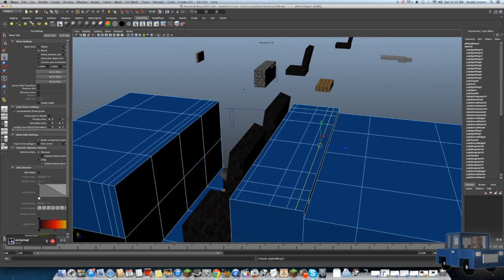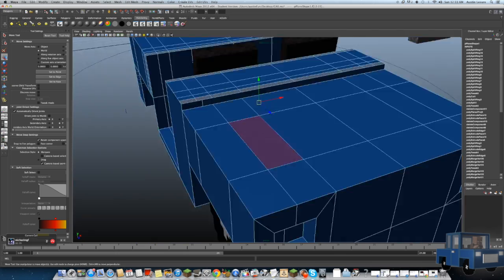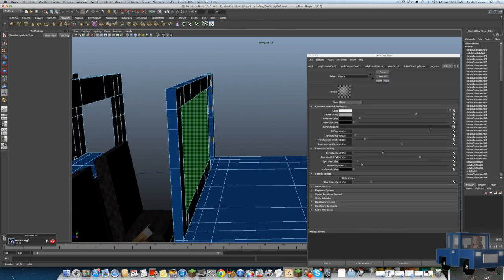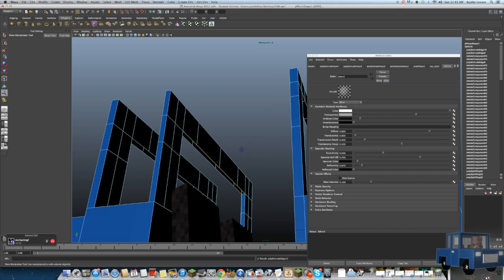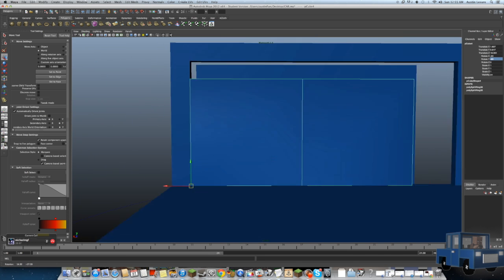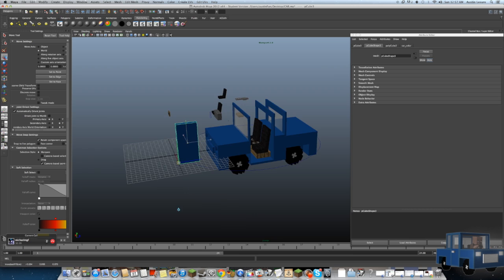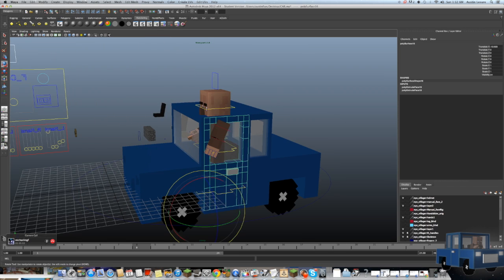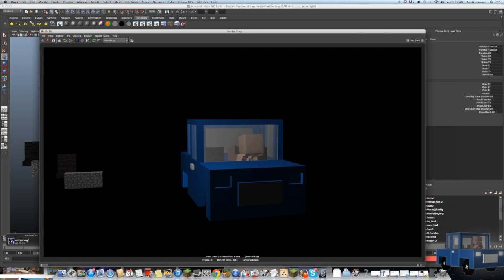How to make a Minecraft car in AutoDesk Maya- (Reference "Tough Luck" By Slamacow!)